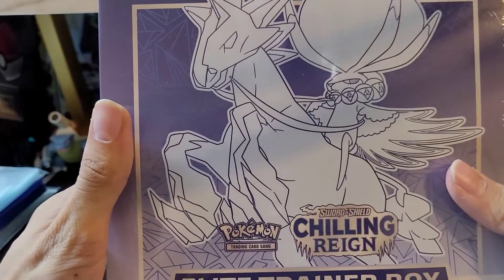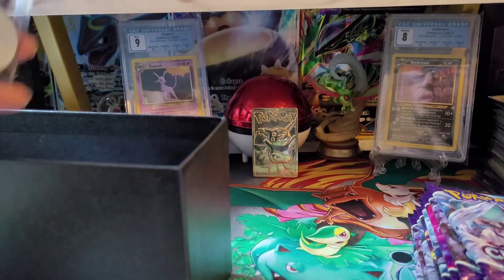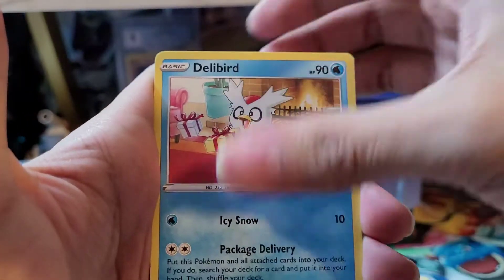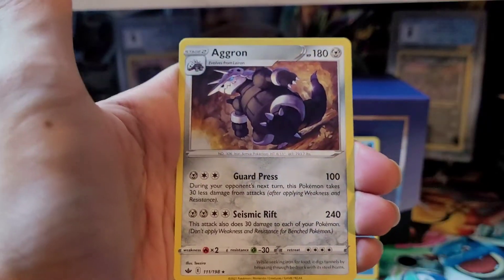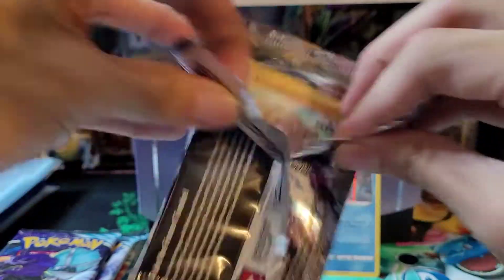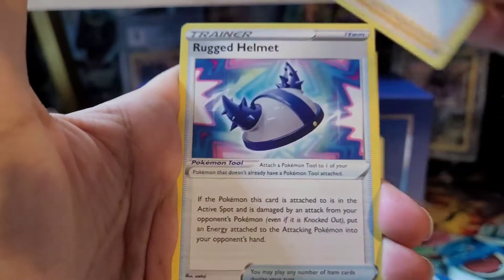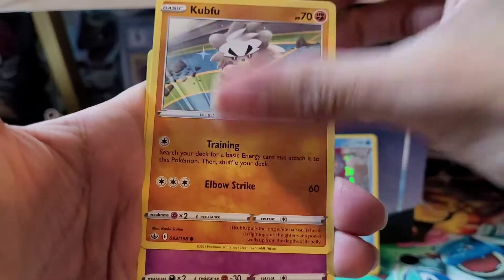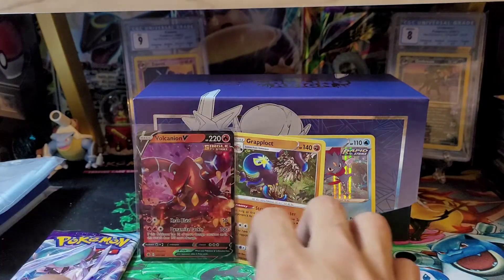Chilling Reign Elite Trainer Box Opening-Ice Rider Edition